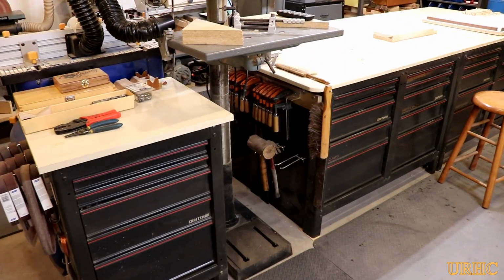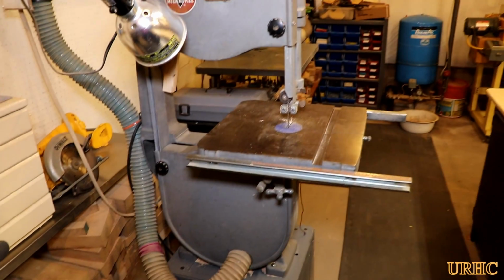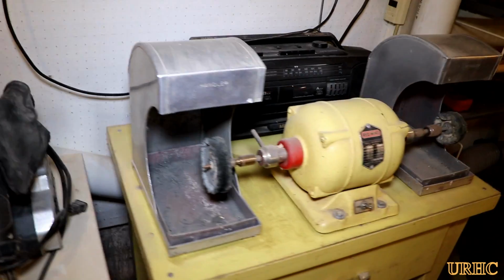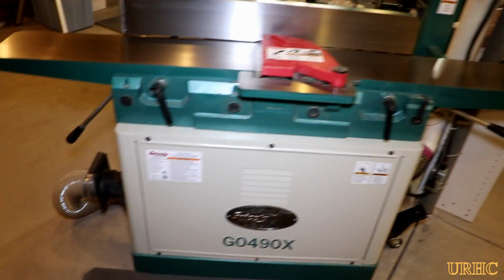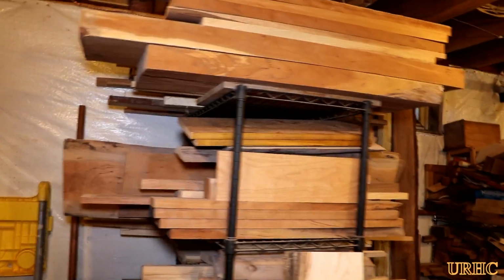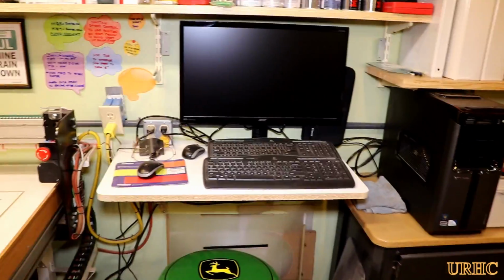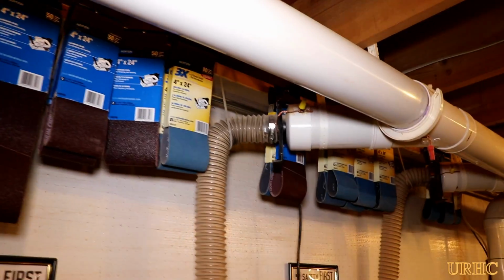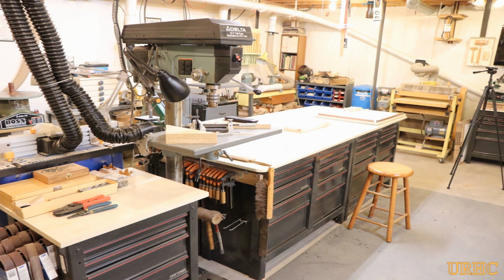2018 Wood Shop Tour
A quick tour of my wood shop that many have asked for. I will warn you It is a little shaky from walking around with the camera.